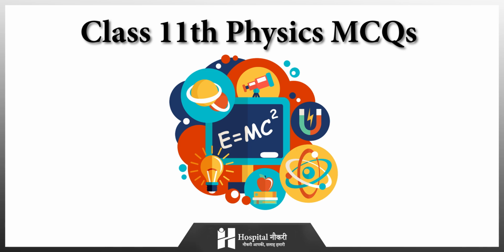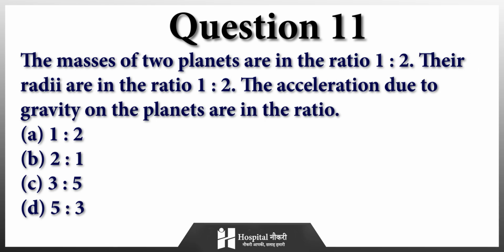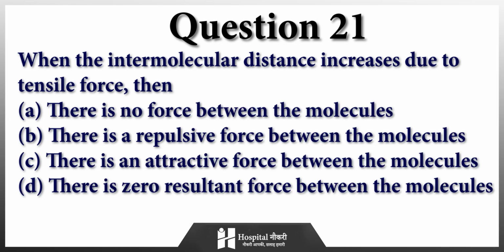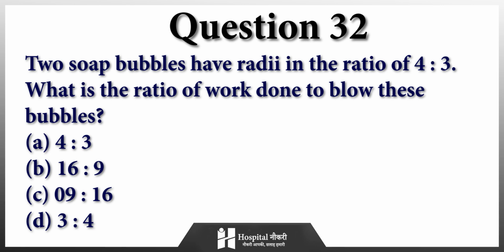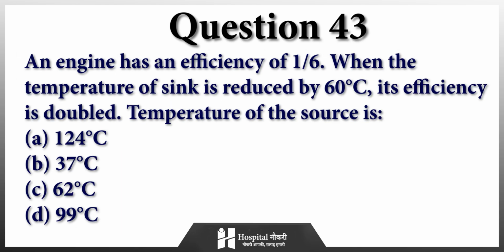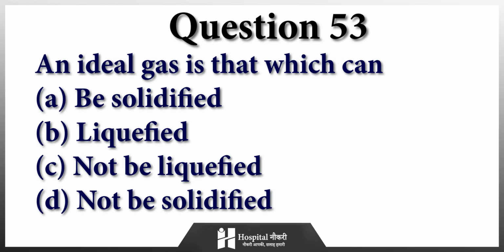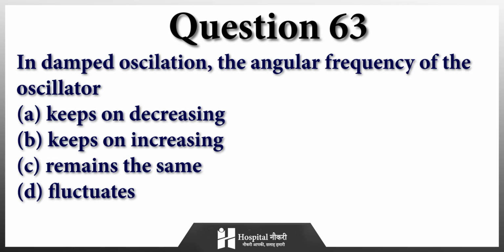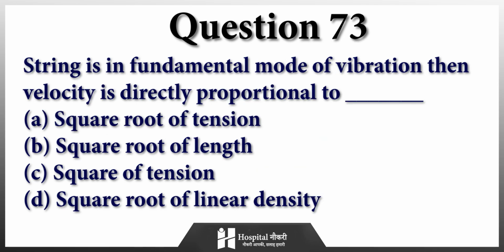Nursing Previous Year Solved Exam Paper for Physics || CET Exam || AVBMU || Hospital Naukri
अगर आप Nursing Entrance Exam की तैयारी करना चाहते हैं, तो आपको बता दें

इस परीक्षा में Biology, Physics, Chemistry, Nursing Aptitude से कई तरह के प्रश्न पूछे जाने हैं ऐसे में हम आपके साथ साझा कर रहे हैं Nursing Entrance Exam के लिए एक Physics Solved  पेपर जो कि आपको हेल्प कर सकता है अपने नर्सिंग एंट्रेंस एग्जाम की प्रिपरेशन करने में

0:00 Introduction
0:09 Class 11th Physics MCQS
0:25 Gravitation
5:08 Mechanical Properties of Solid
5:15 Question 12
10:18 Mechanical Properties of Fluid
10:27 Question 26
14:17 Thermal Properties of Matter
14:23 Question 38
17:26 Thermodynamics
17:31 Question 42
20:19 Kinetic Theory
24:38 Oscillations
24:42 Question 62
28:09 Waves
28:17 Question 73